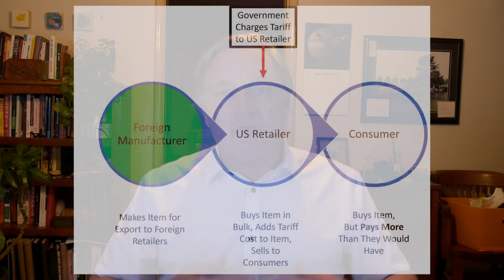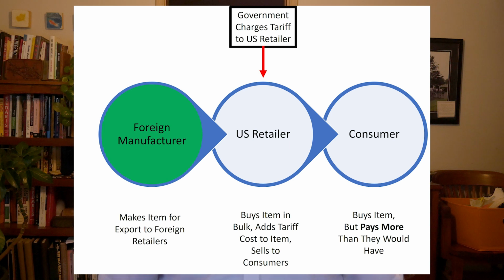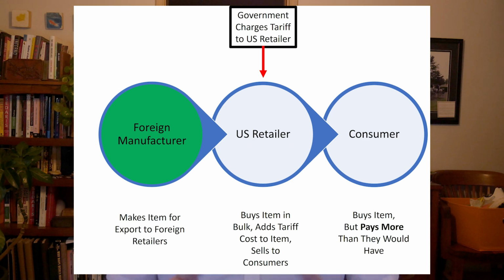What Are Tariffs and Who Pays For Them?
What are Tariffs? Who pays for them? I talk about the history of tariffs, explain what they are, how they work, and who pays for them (hint: you won't like the answer).

Sources: International Monetary Fund, Financial Times, World Trade Organization, Against the Tide (by Irwin, D).